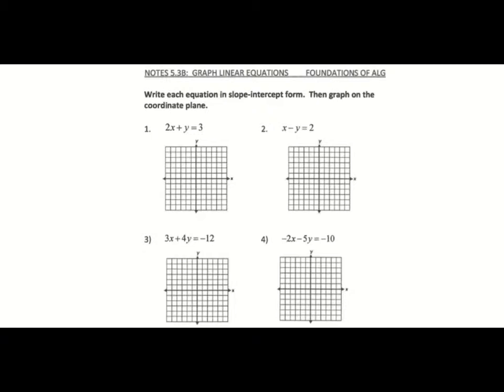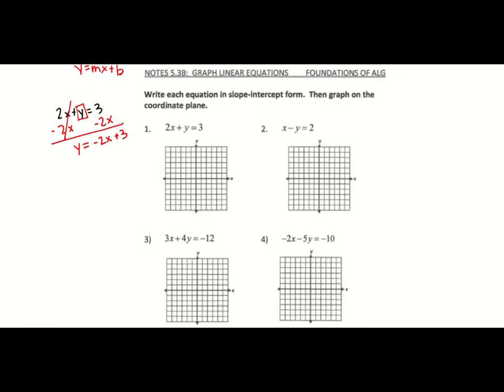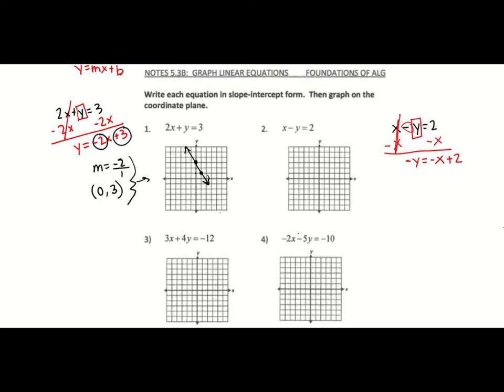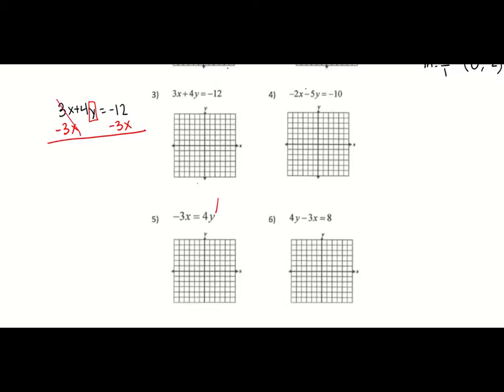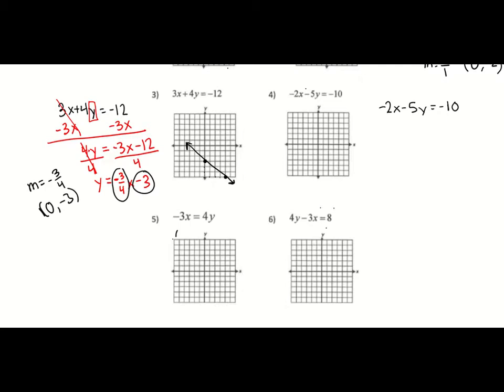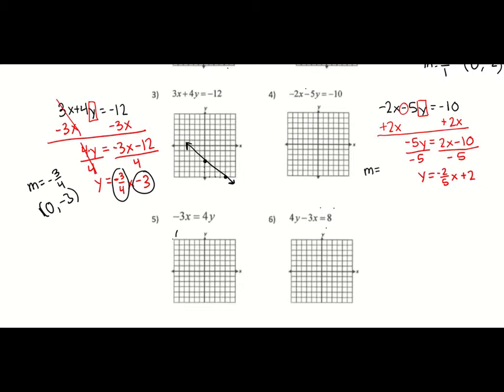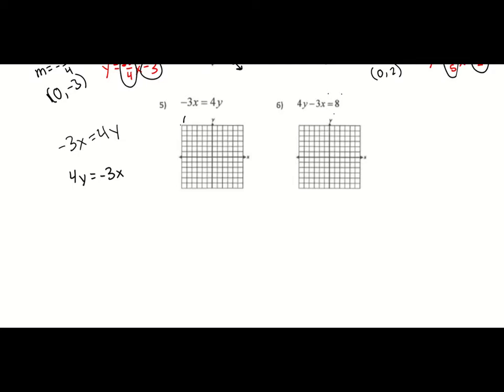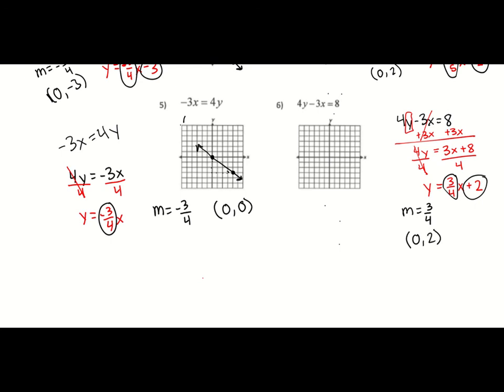5.3B Graph Linear Equations